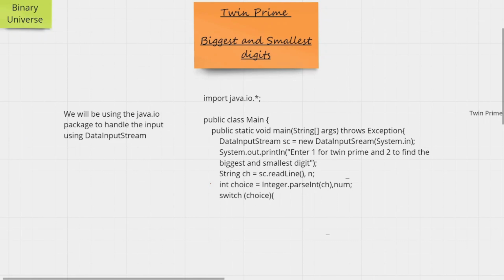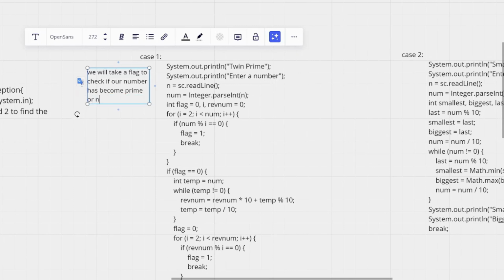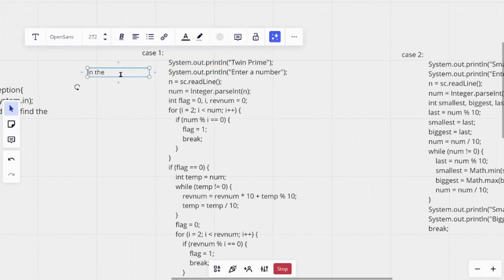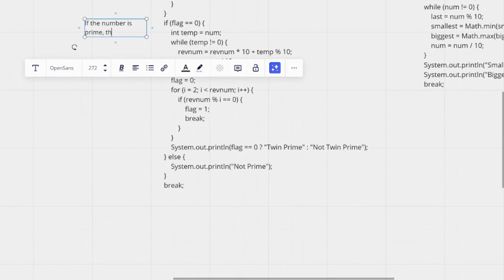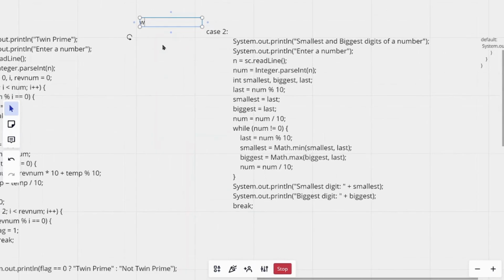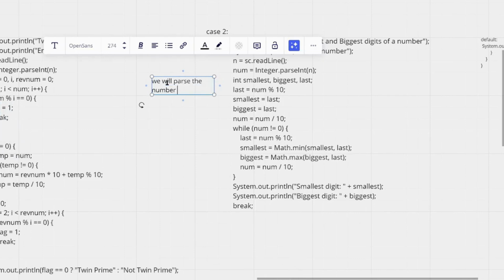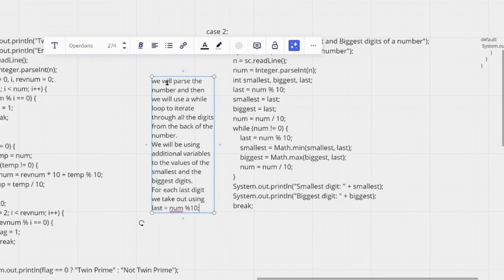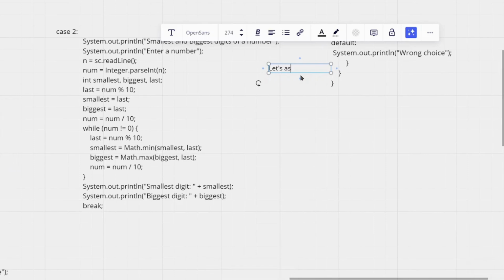Twin Prime and biggest and smallest digits; Holiday homework program#1